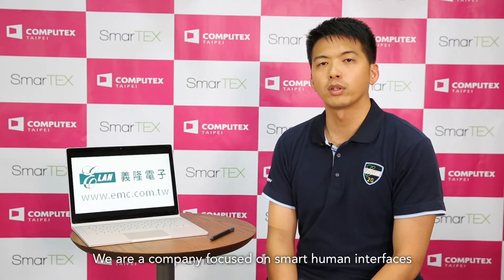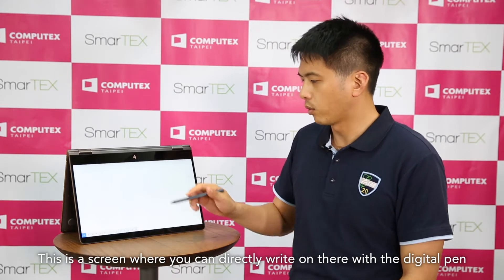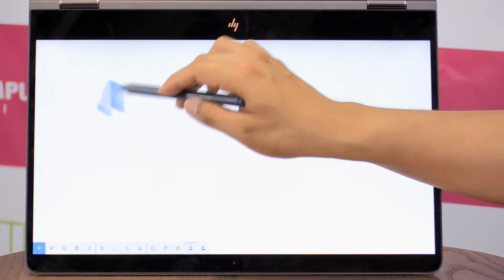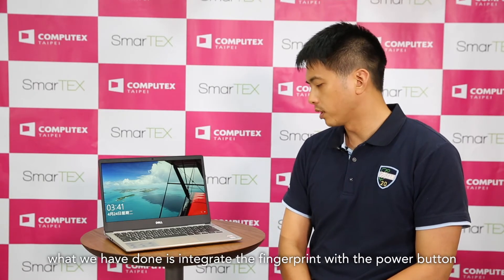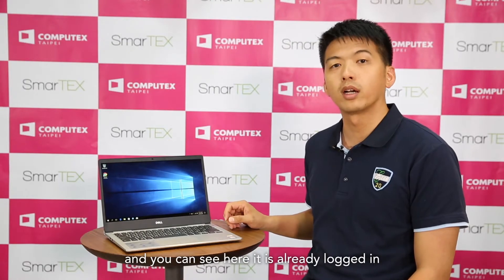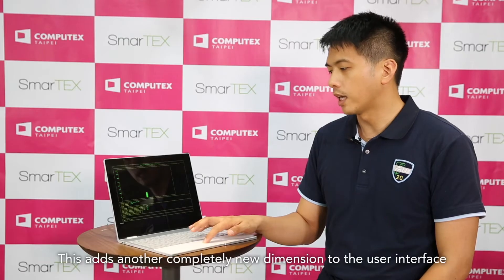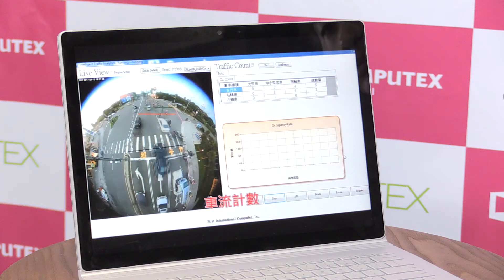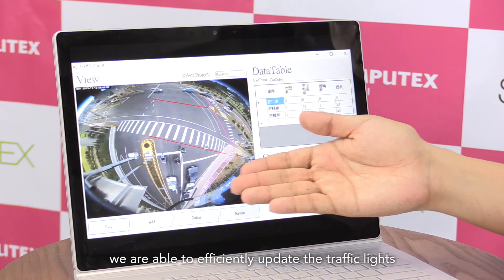【SmarTEX 2018】ELAN - ZigBee and BLDC Controller for Smart Home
Company : ELAN Microelectronics Corp.
Hall : TWTC Hall 1 (SmarTEX - Smart Home)
Booth No : D0302